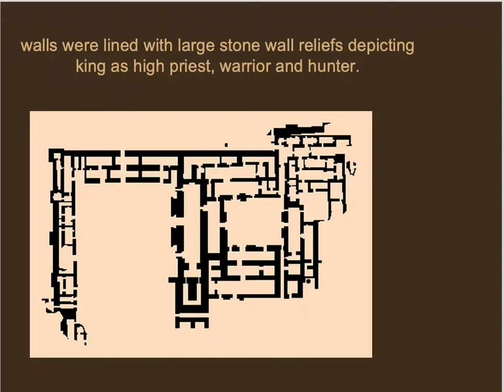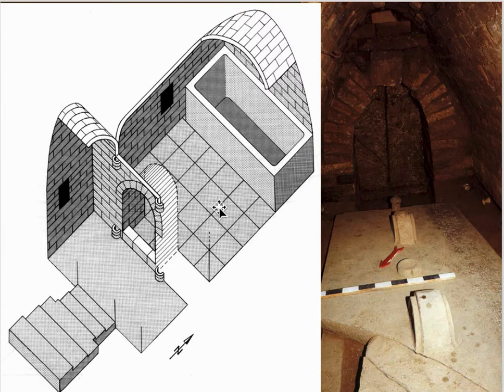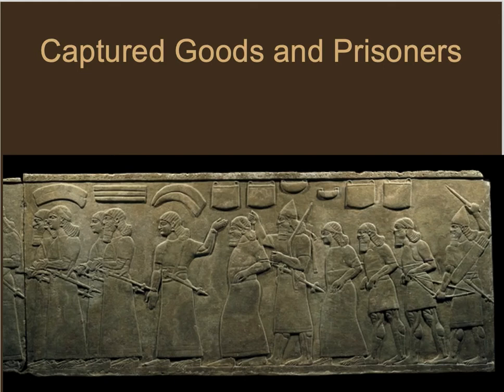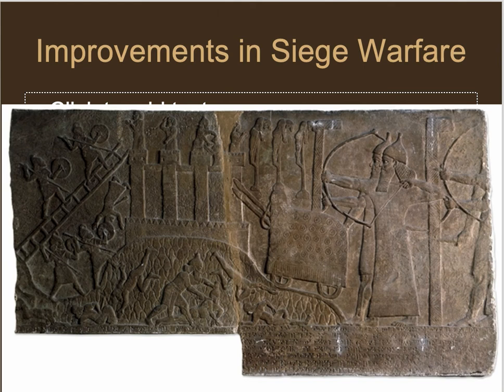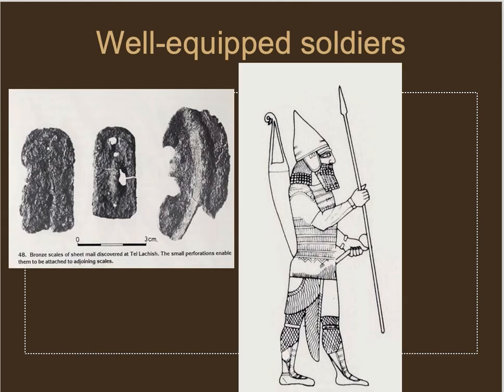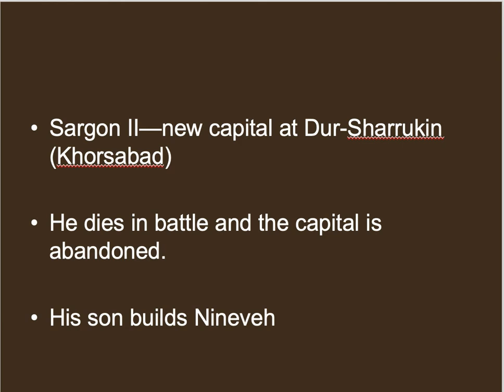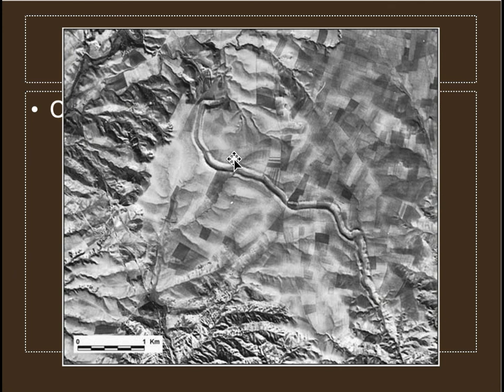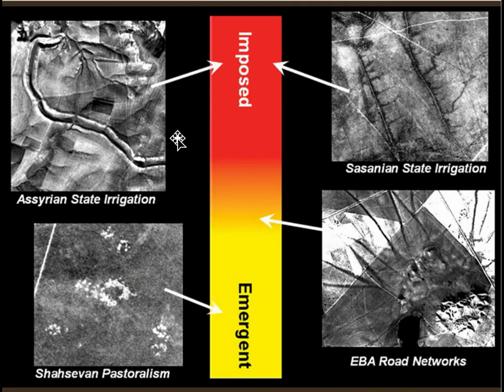W21 ANT 350 Week 13 Part 3